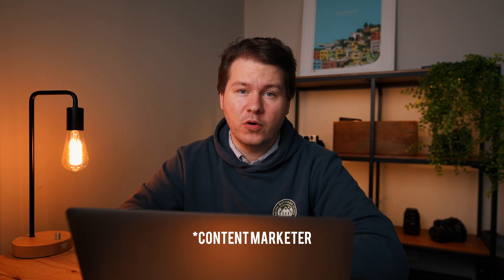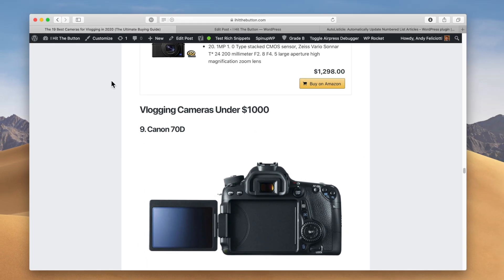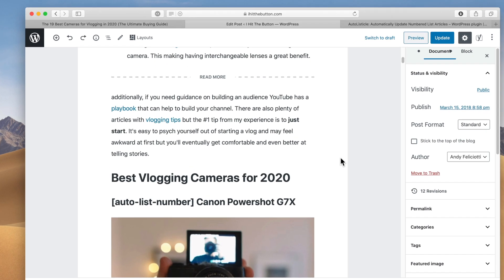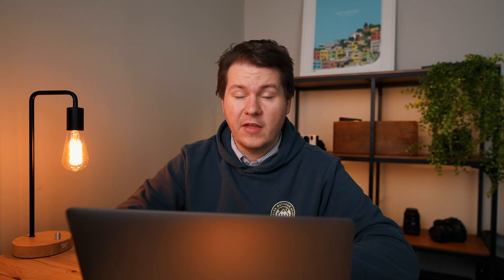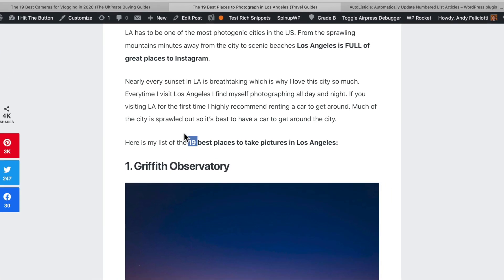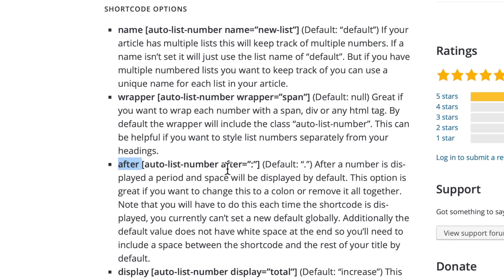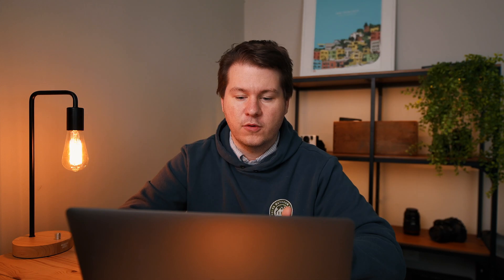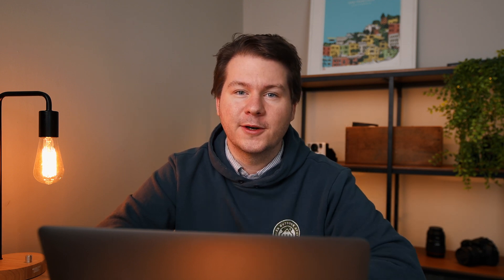Autolisticle: a Free WordPress Plugin for List Articles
Today I share my plugin Autolisticle that automatically updates your numbered list articles. If you make a lot of listicle articles you'll love this plugin. With a simple shortcode the plugin will easily allow you to add a number before headings in your article without having to update each one.